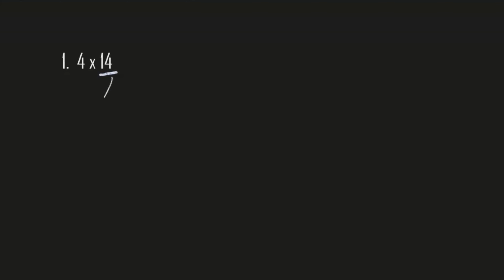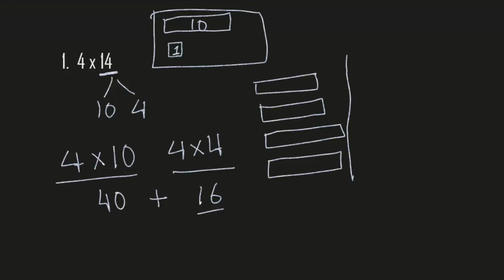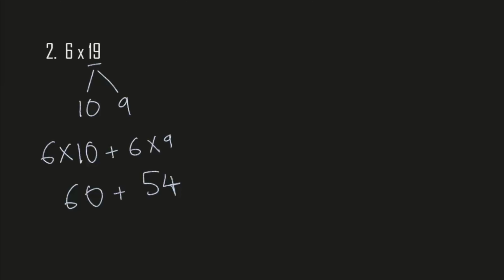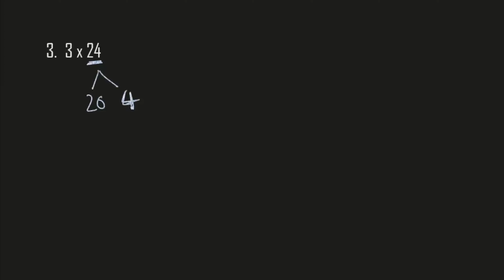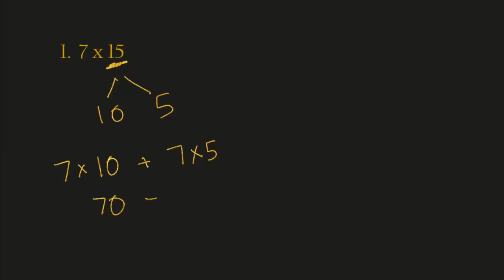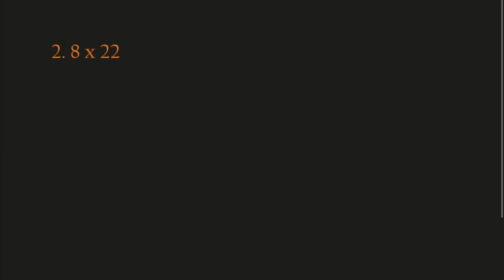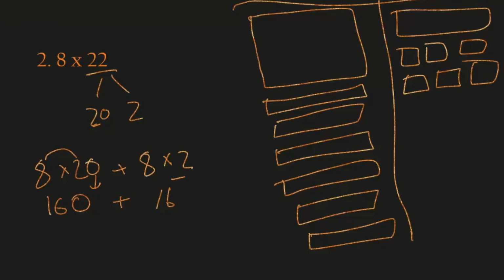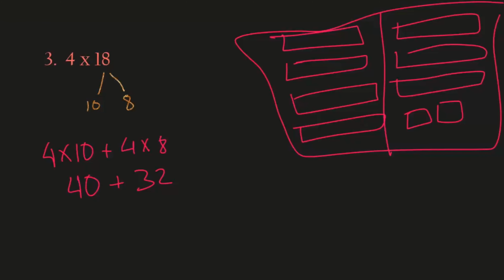08-02: Arrays And Using Expanded Algorithm | 4th Grade | SS Multimedia